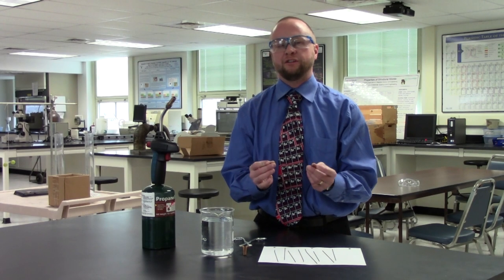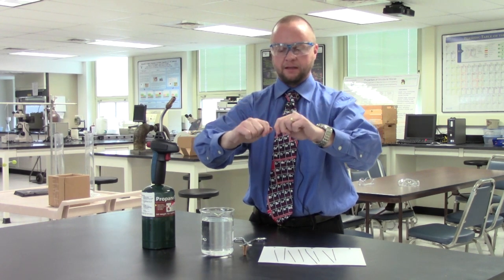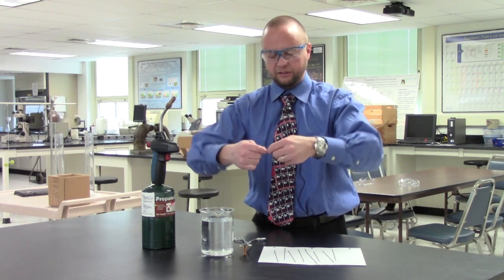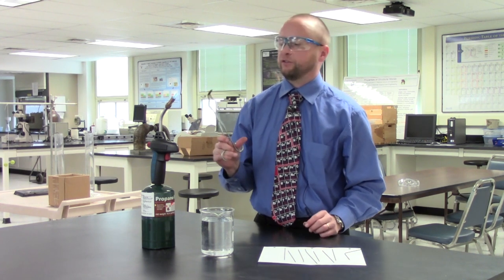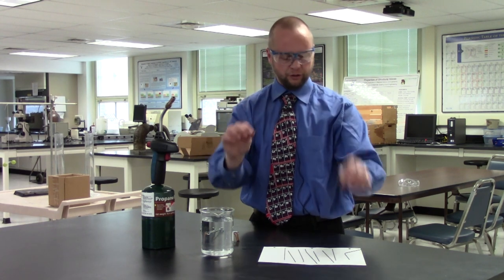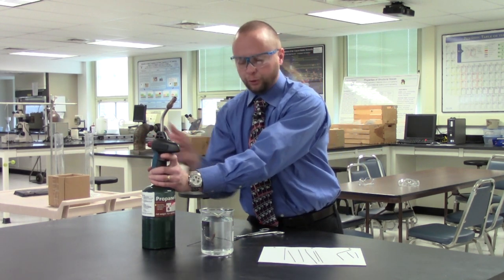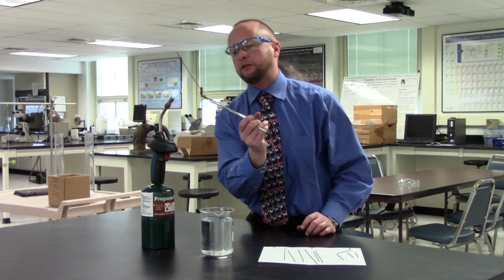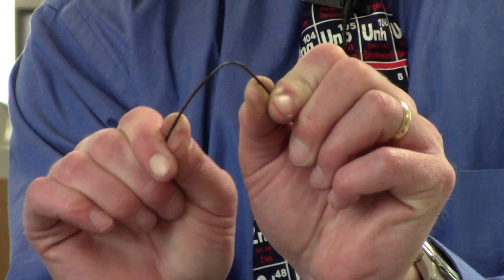Phase Transformations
This video was created for Penn State's MATSE 201 Course: Introduction to Materials Science with the assistance of Dr. R. Allen Kimel and the John A. Dutton e-Education Institute